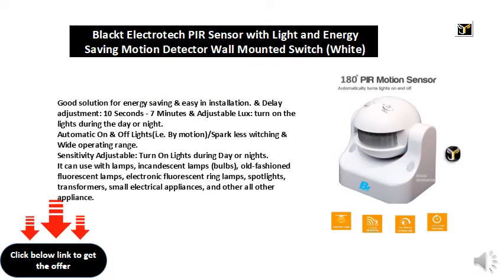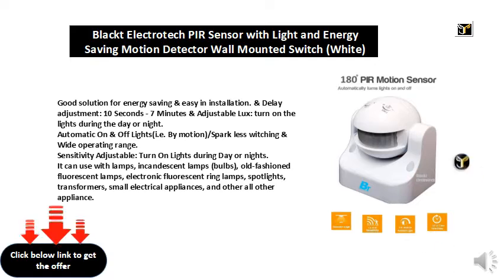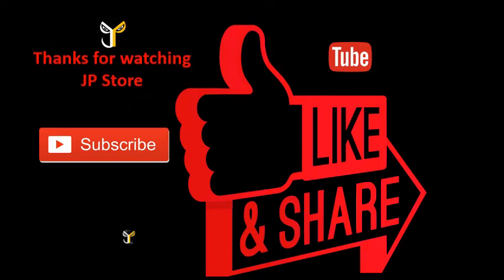Blackt Electrotech PIR Sensor with Light and Energy Saving Motion Detector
Good solution for energy saving & easy in installation. & Delay adjustment: 10 Seconds - 7 Minutes & Adjustable Lux: turn on the lights during the day or night.
Automatic On & Off Lights(i.e. By motion)/Spark less witching & Wide operating range.
Sensitivity Adjustable: Turn On Lights during Day or nights.
It can use with lamps, incandescent lamps (bulbs), old-fashioned fluorescent lamps, electronic fluorescent ring lamps, spotlights, transformers, small electrical appliances, and other all other appliance.